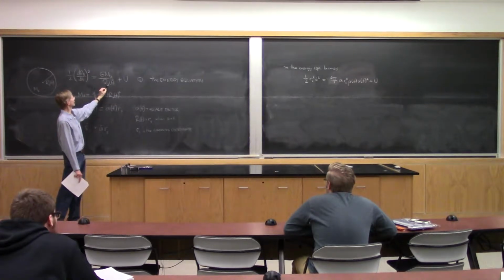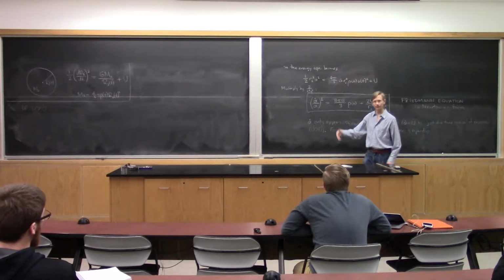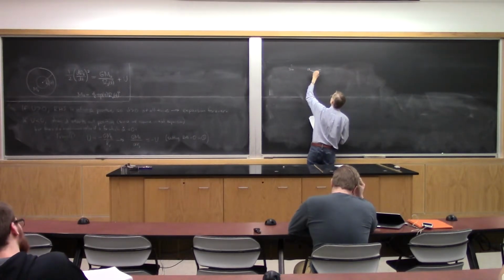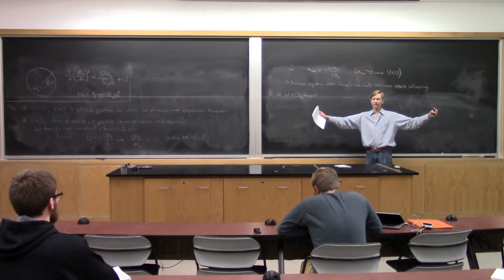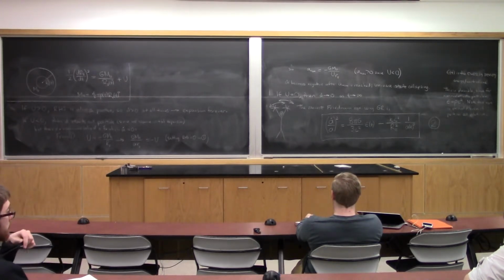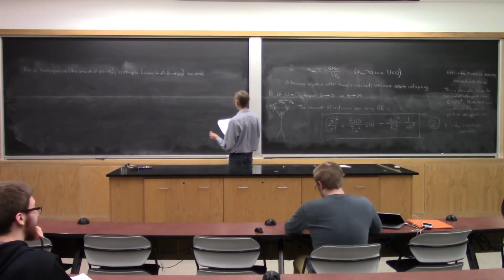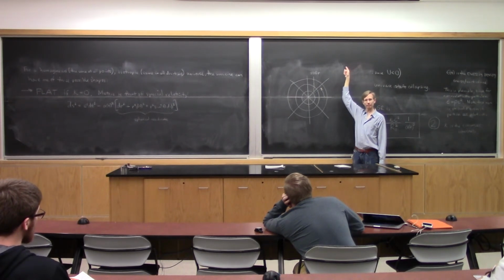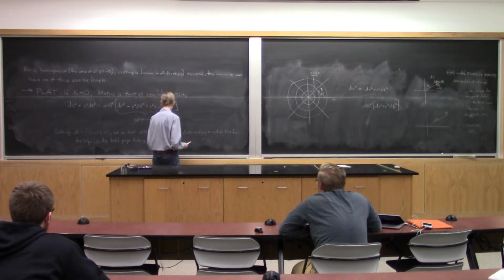ASTR 311 2018 Apr 17 Part 1